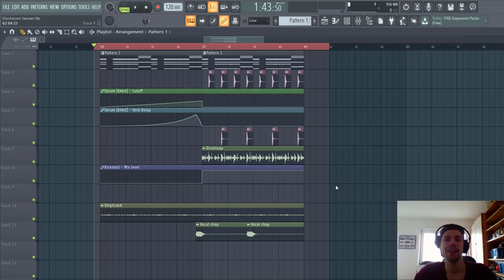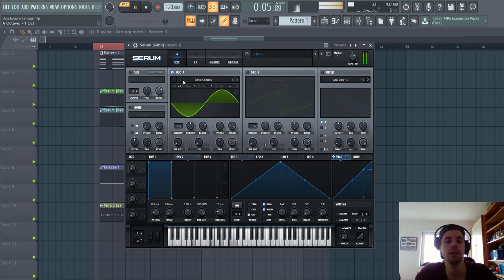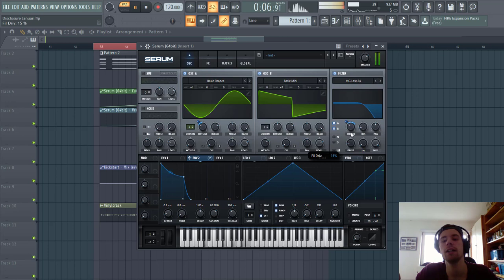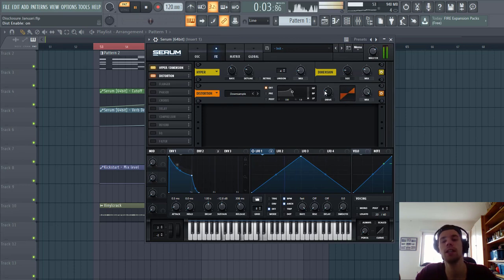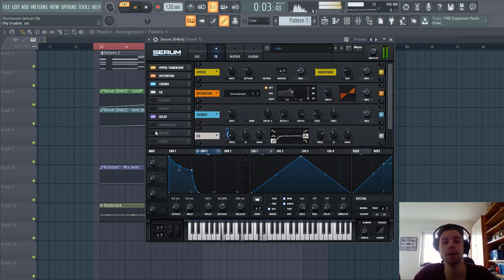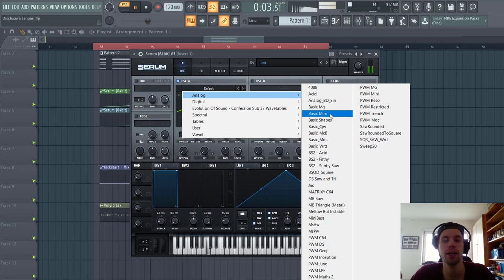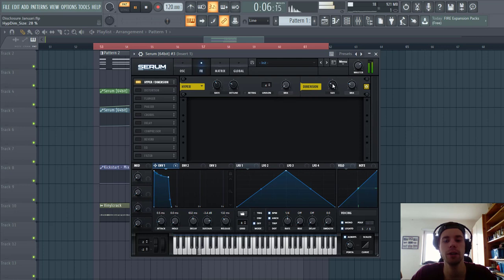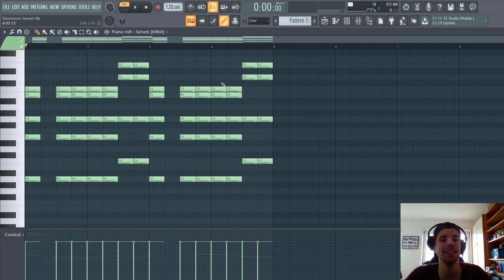How To Disclosure Style Drop | Disclosure Chords and Bass Tutorial in Serum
In this Serum tutorial I show you how to make a Dislosure style drop. We make a Disclosure style bass and dislcosure style chords in Serum in Fl Studio.